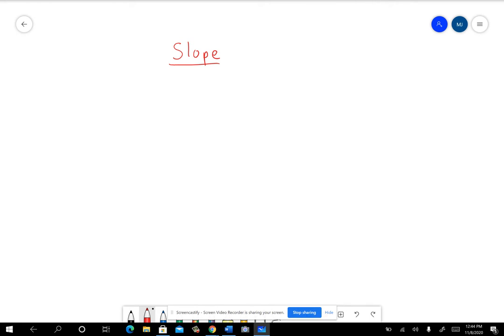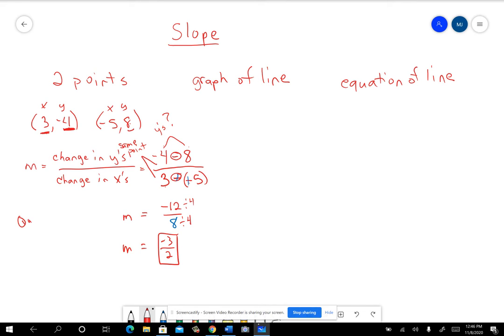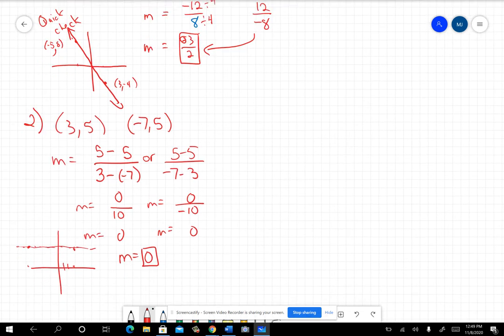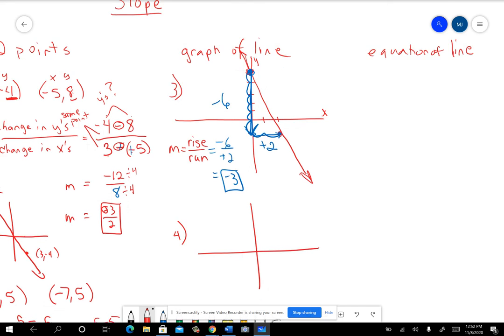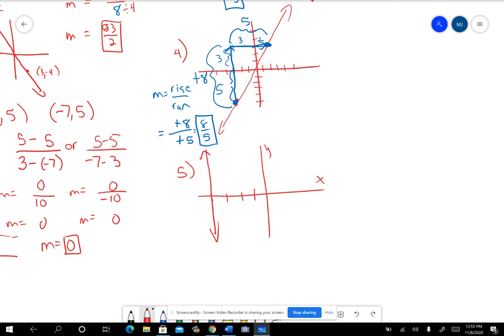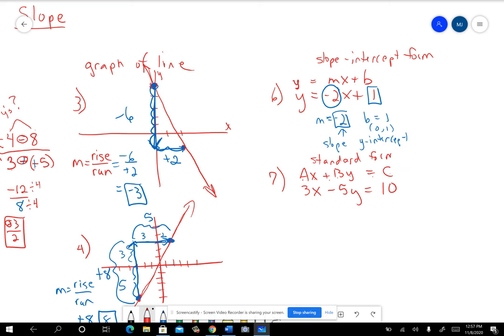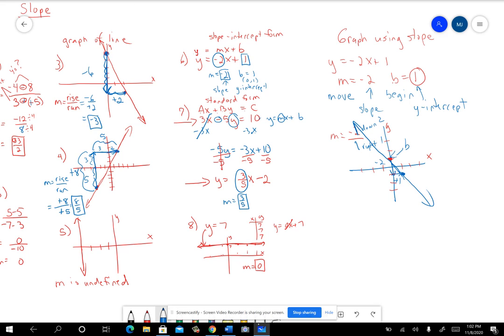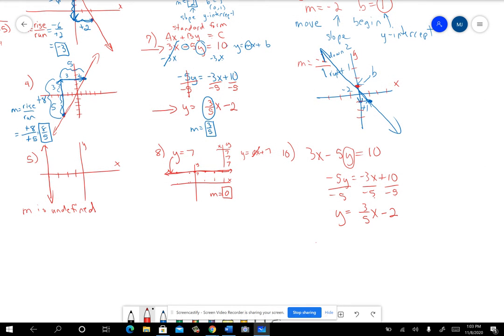Slope and Graphing Using Slope